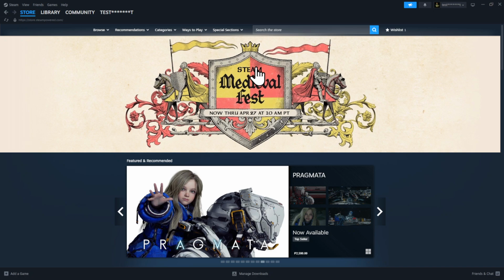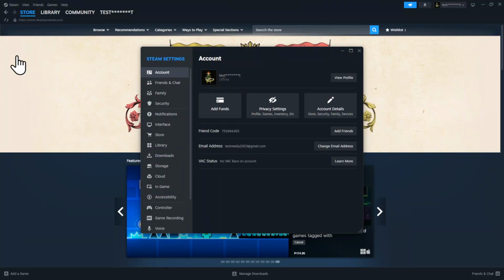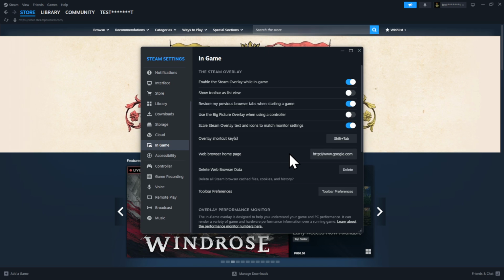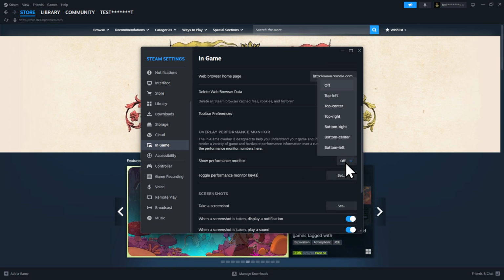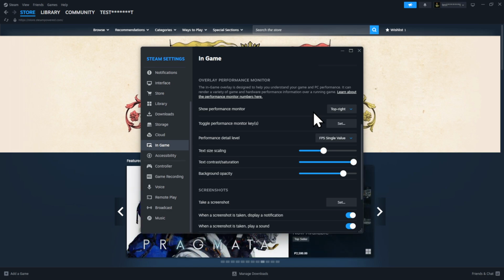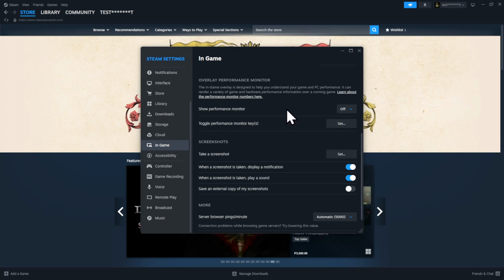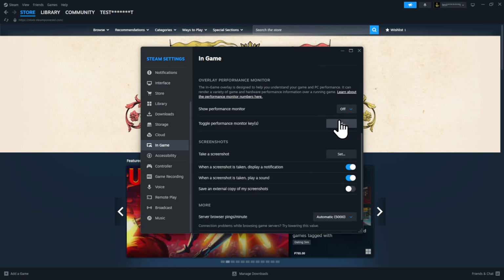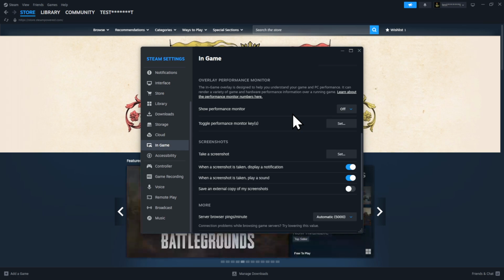How to Enable/Disable FPS Counter in Steam Games Tutorial (2026 Guide)